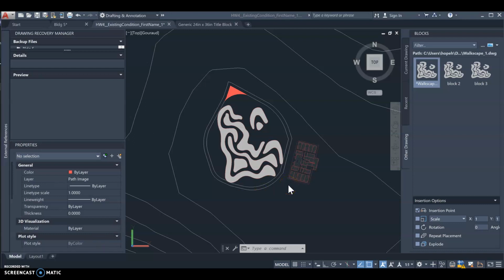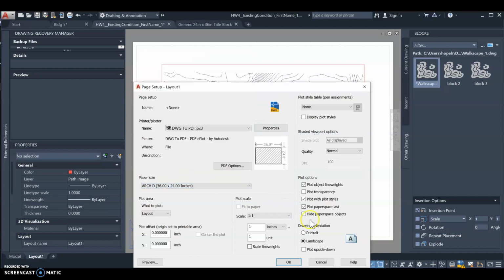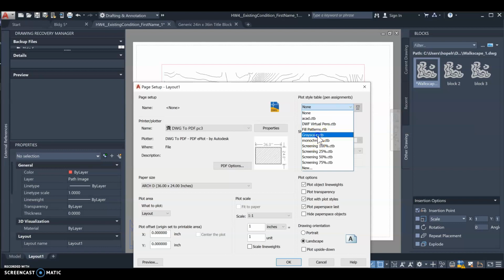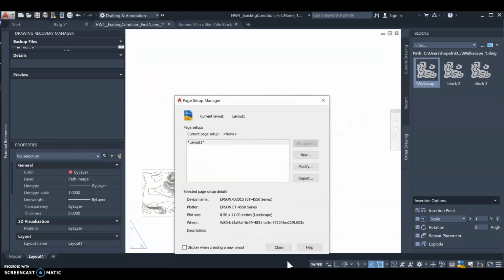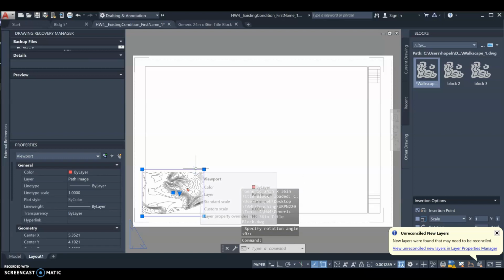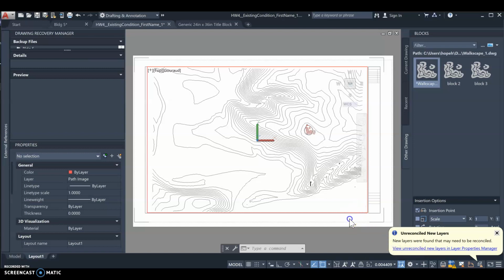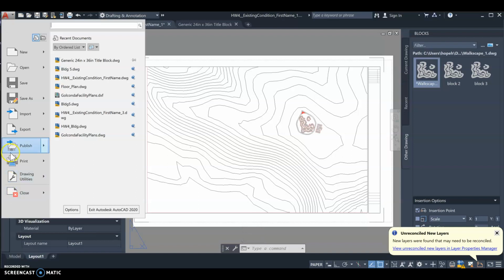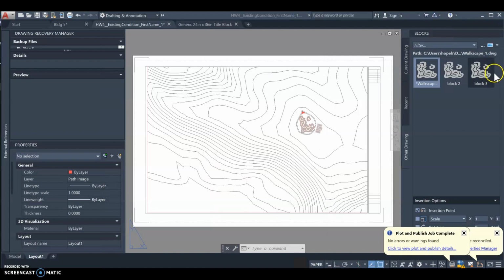Topic 4: Setting up a layout for plotting DWG as PDF in AutoCAD2020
This video shows how to set up a layout for a particular scale and plot the layout as a PDF file.